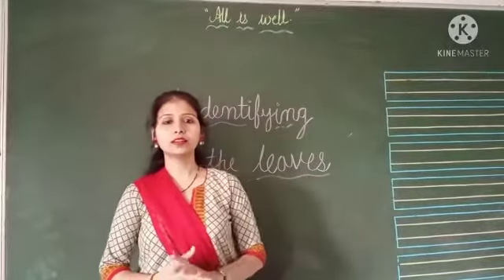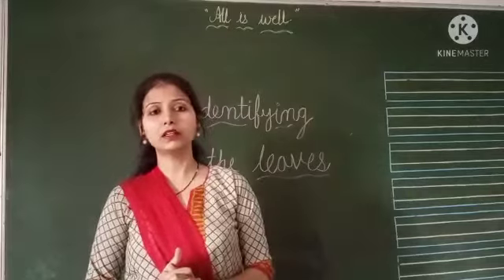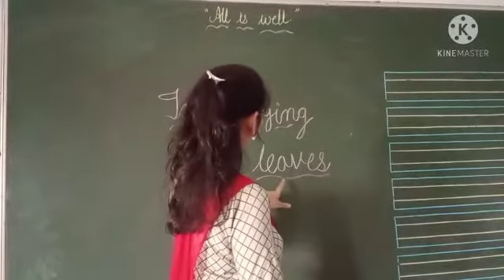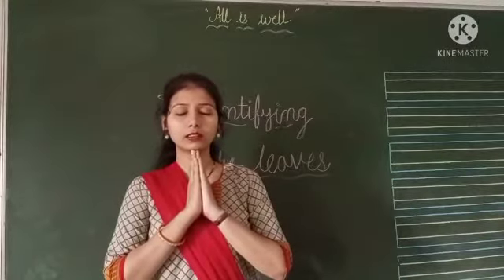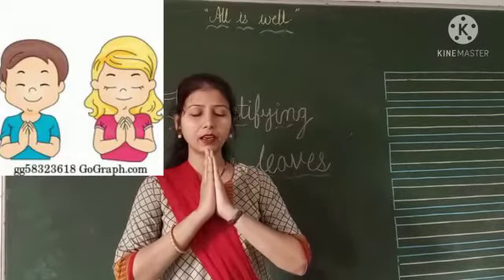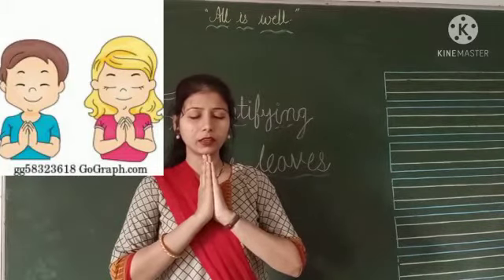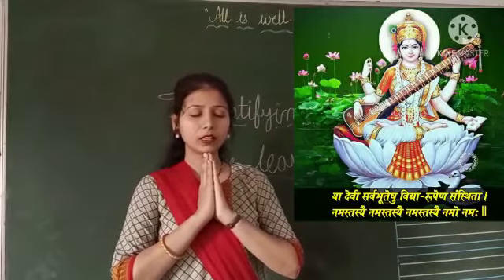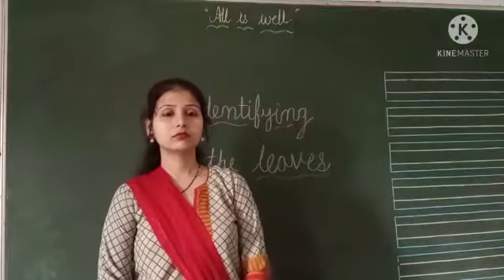April 30, 2021